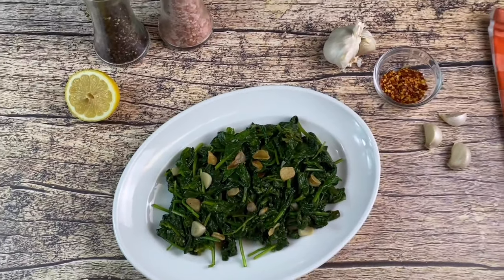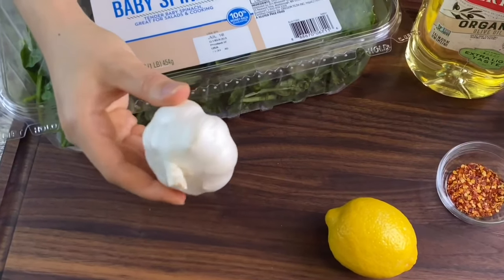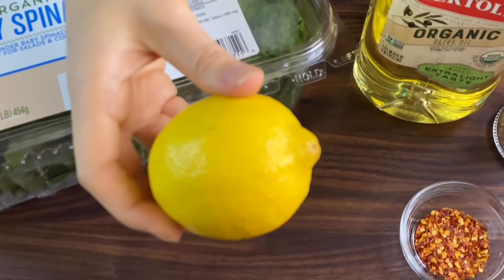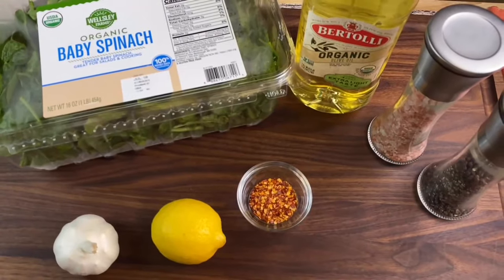SAUTEED SPINACH AND GARLIC RECIPE // How to Make, Healthy, Quick and Easy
Sauteed Spinach and Garlic Recipe is healthy, quick and easy to make. Learn how to make this tasty recipe which is a perfect side dish for meal prep. This side dish can be on your plate in just a few minutes. Eating cooked spinach (releases high levels of beta-carotene) can help protect you against heart disease and lung cancer.

⏱️TIMESTAMPS⏱️
0:00 Intro
0:32 Ingredients for sauteed spinach
1:22 Sauteed Spinach and Garlic

⬇️ RECIPE ⬇️

- 1.5 TBSP organic olive oil
- 16oz organic baby spinach
- 6 garlic cloves (sliced)
- red pepper flakes (optional)
- 1 tsp lemon juice (to taste)
- pink sea salt

Add oil and garlic to a cold pan, heat up and sauté for 1 min. Add red pepper flakes and baby spinach. Cover and cook on low for 2 minutes. Uncover, stir until it wilts a little bit. Turn off heat, and add lemon juice.

►CUTTING BOARD 18X24
►BAMBOO CUTTING BOARD SET
►CITRUS JUICER
►KITCHEN TONGS
►SALT & PEPPER GRINDER

►VITAMIX BLENDER
►CUSIMAX BURNER
►MILK FROTHER
►INSTANT POT
►CHEF KNIFE
►12INCH SKILLET
►MASON JARS 8OZ
►MASON JARS 160Z
►MIXING BOWLS
►MEASURING CUPS/SPOONS

►TRIPOD MANFROTTO
►TRIPOD JOBY
►LUMIX GH5 CAMERA
►LENS PANASONIC 8-18
►LENS OLYMPUS
►SHURE MIC
►EXTERNAL SSD
►CAMERA BAG